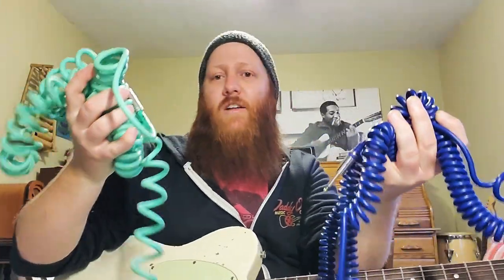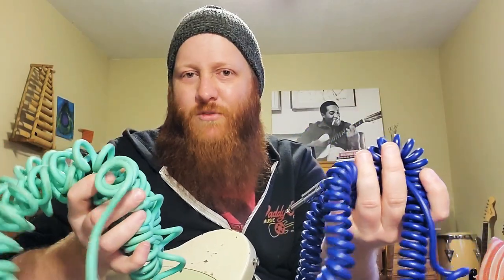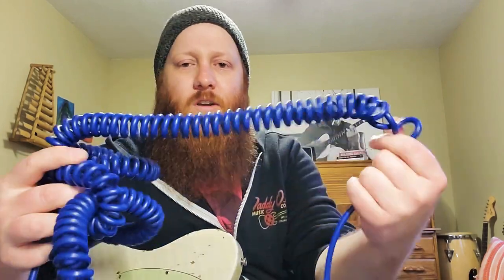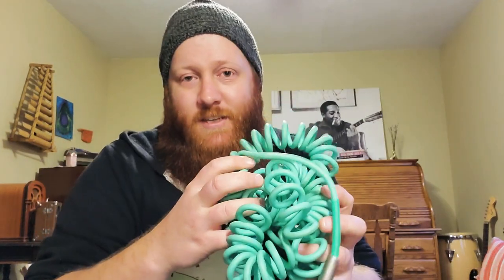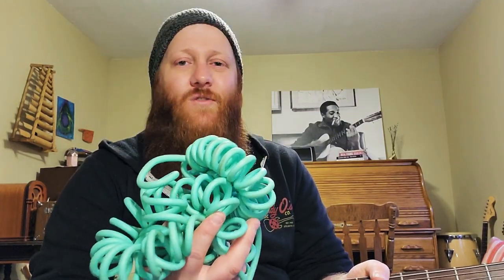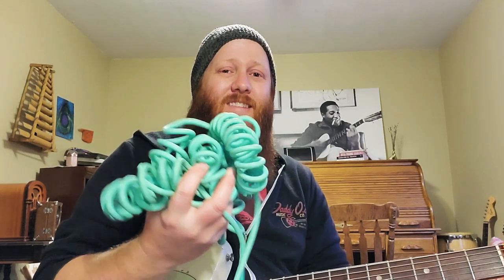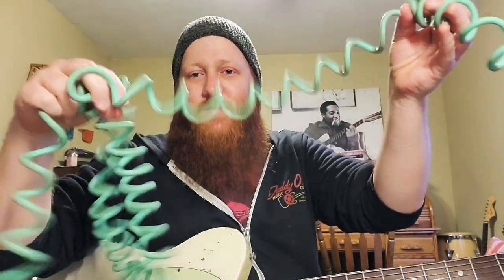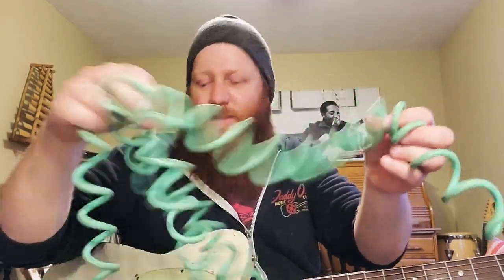VOX vs Bullet Coil Cable Part 2 : The Sequel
After almost three years... the verdict is in. Bullet cables are trash.